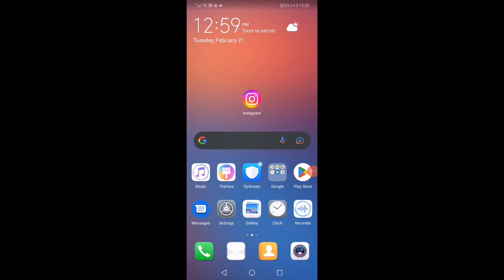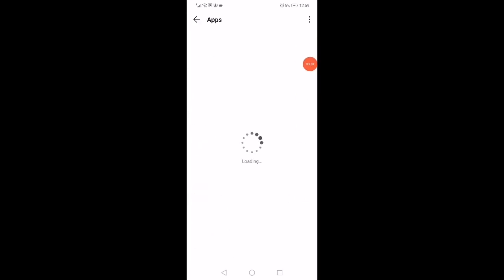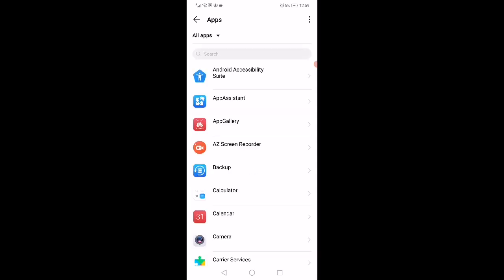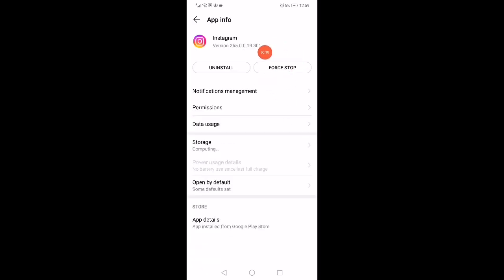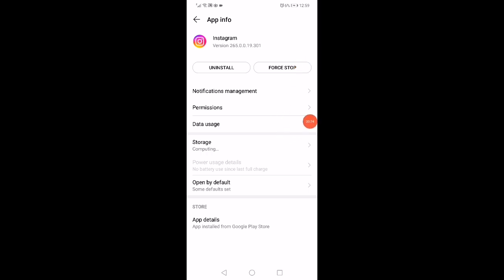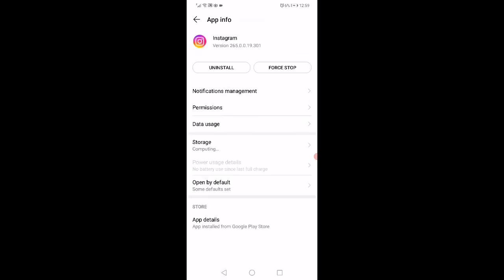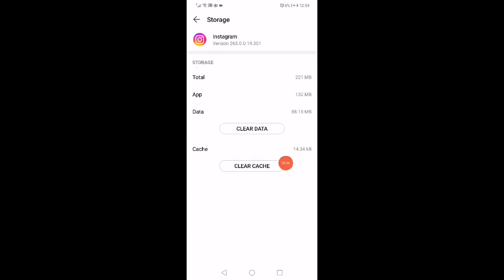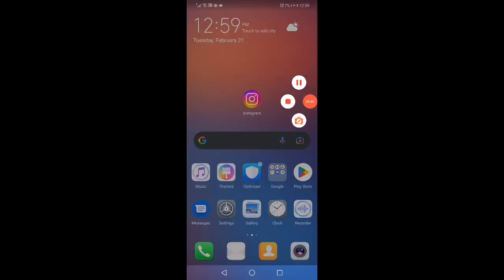Instagram Please wait a few minutes before you try again || Instagram login error problem solve 2023